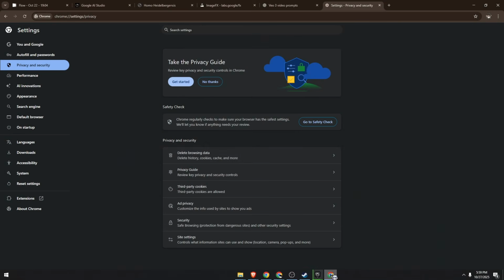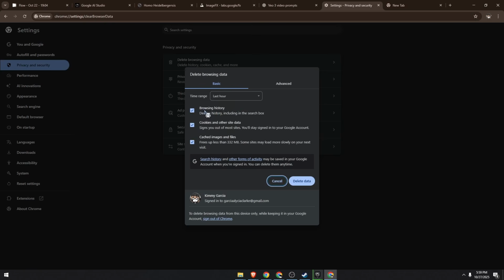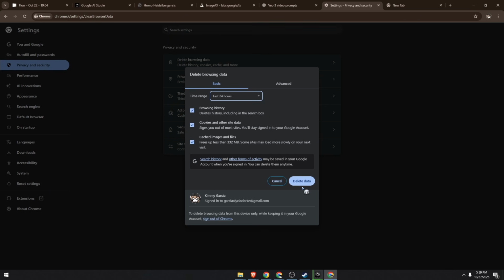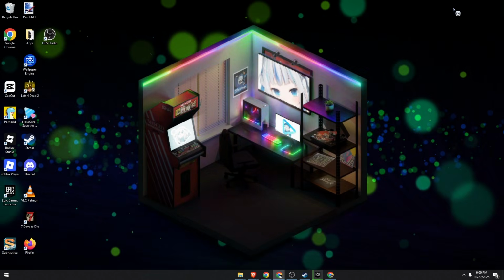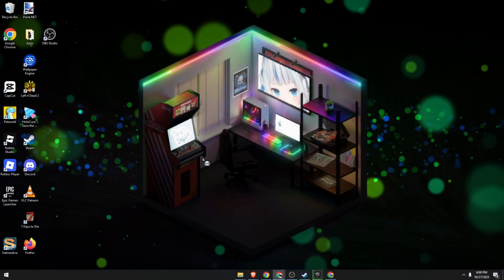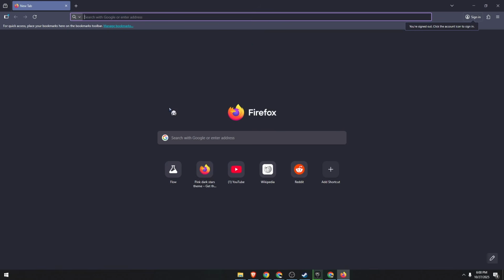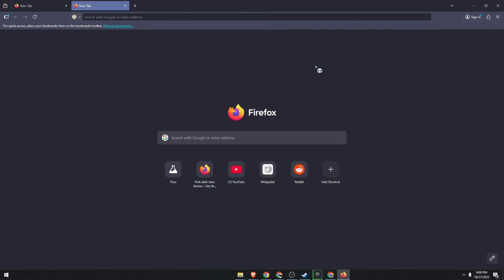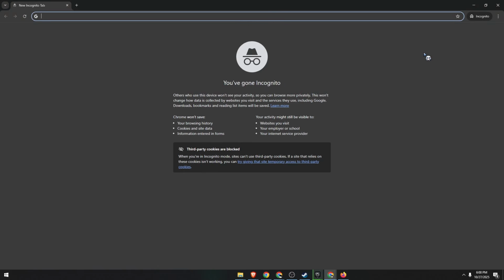How to Fix “Too Many Failed Attempts” Error on Yahoo Mail Sign Up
Yahoo Account Creation Error? Fix “Too Many Failed Attempts” Fast in 2026

Getting the “Too Many Failed Attempts” error on Yahoo Mail sign-up? Don’t worry — this guide explains how to fix the “Too Many Failed Attempts” error in Yahoo Mail quickly and safely so you can create your account without issues. This error usually appears when Yahoo temporarily blocks sign-up requests due to too many login or registration attempts in a short period of time.

Yahoo uses this security feature to protect your account and prevent automated or suspicious activity. If you’ve tried signing up multiple times or entered incorrect details, your access may be temporarily restricted. But don’t panic — the block is usually temporary and can be fixed with a few simple steps.